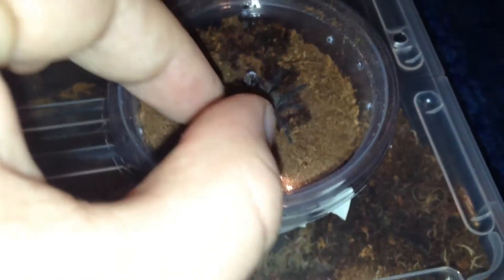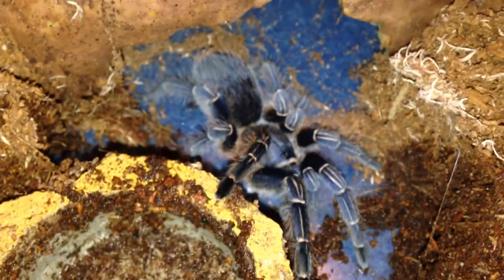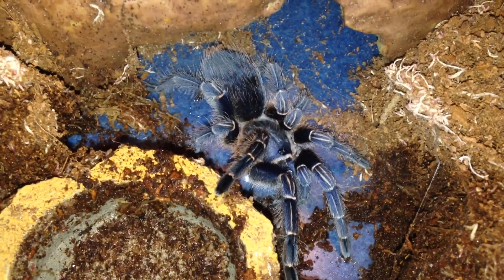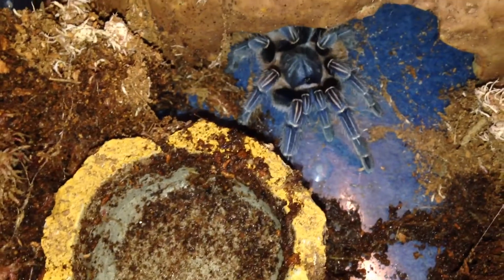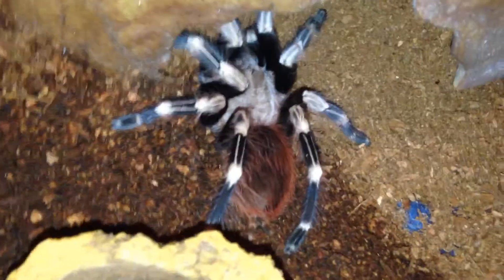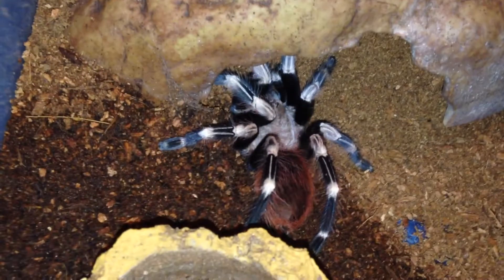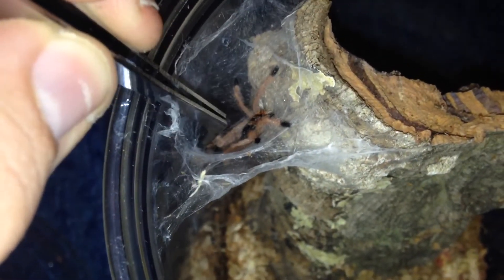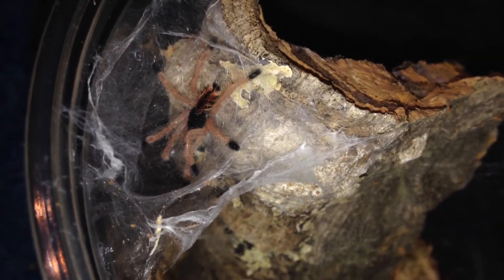4 More Molts (G.Grossa,A.Seemanni,N.Chromatus,A.Braunshauseni)